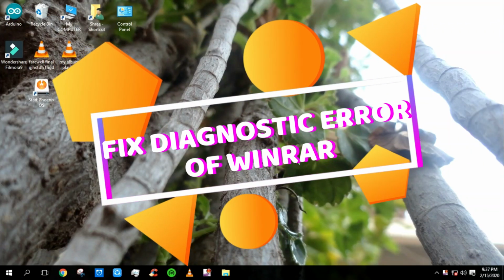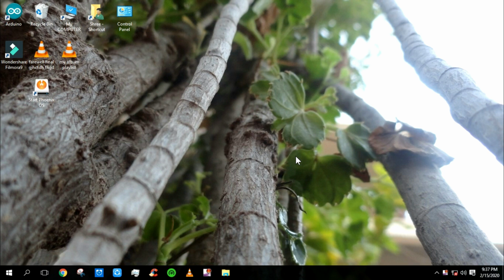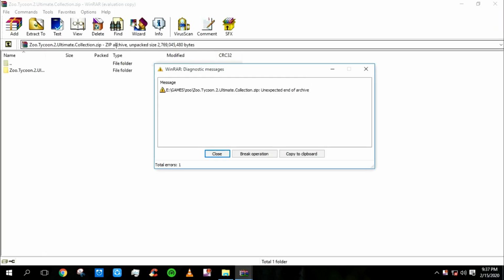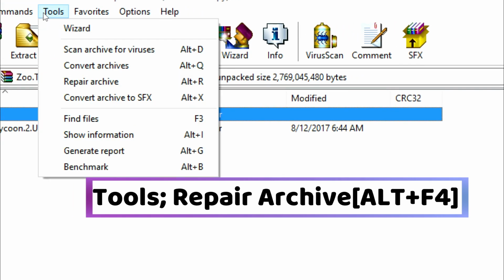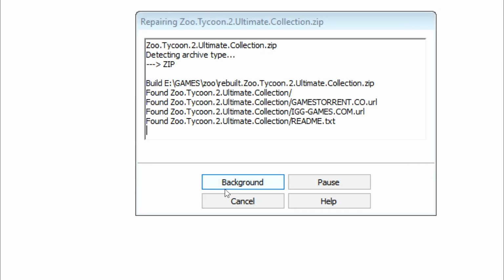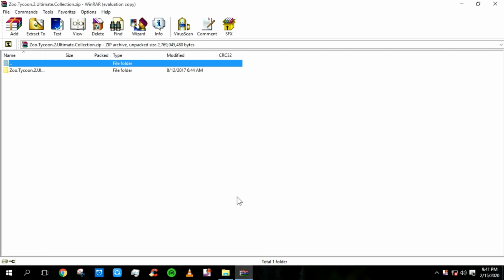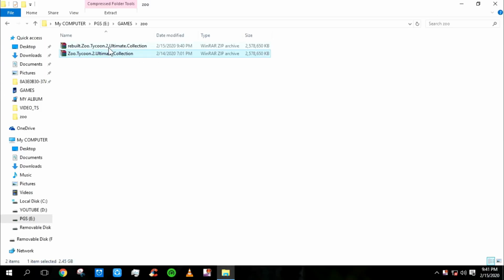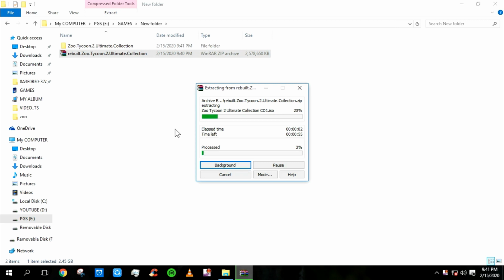HOW TO fix the "DIAGNOSTIC ERROR" of Winrar | 'UNEXPECTED END OF ARCHIVE'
HEY GUYS! Back with a new Vid...

This helps you to fix your diagnostic error of Winrar. This a is special video to fix UNEXPECTED END OF ARCHIVE